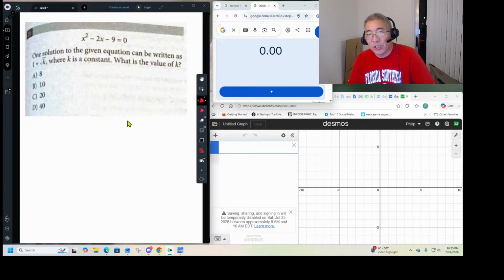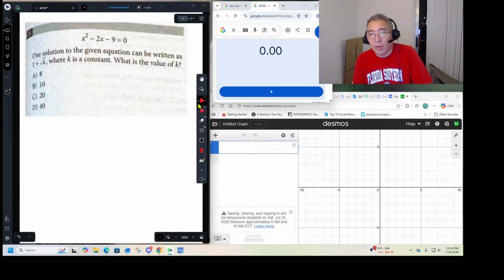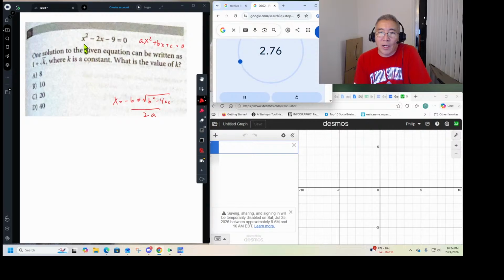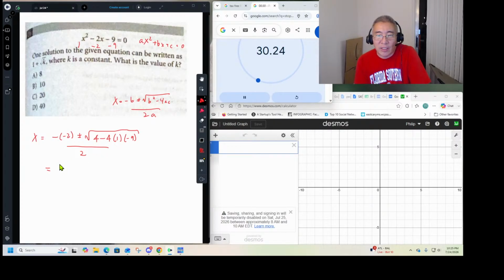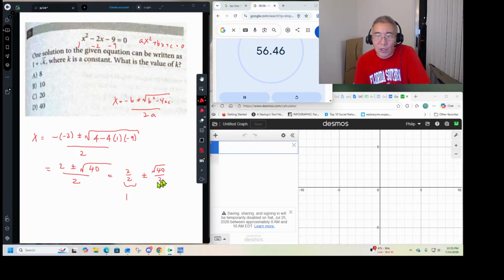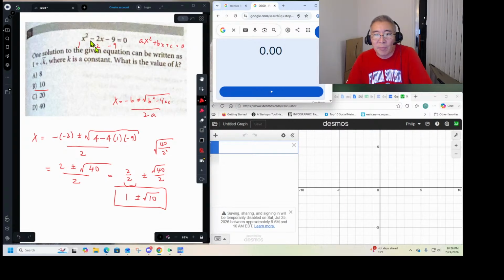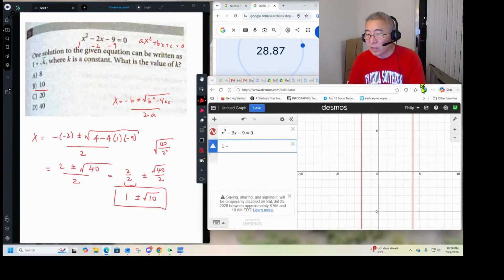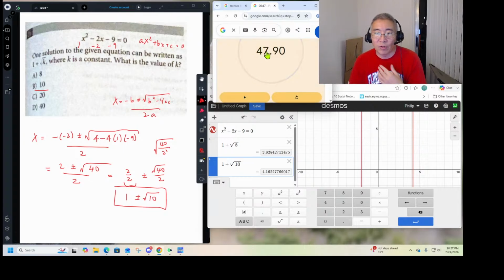Was I supposed to memorize quadratic formula for Math SAT?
SAT math practice exam 10 module 1 #21... Use quadratic formula, OR type in the given equation and the multiple choice answers into desmos...